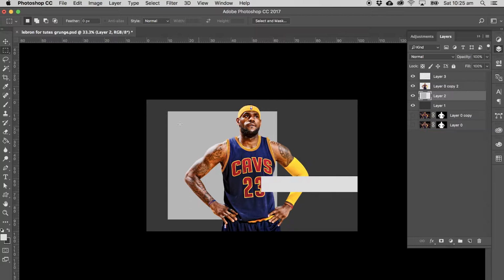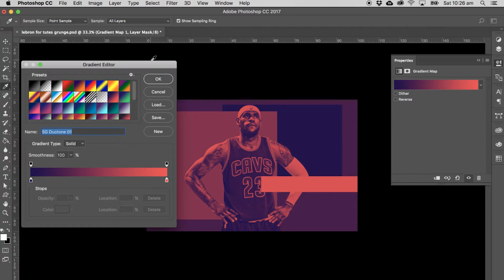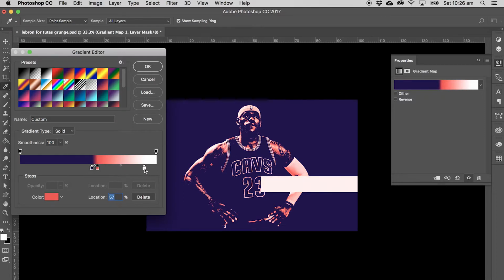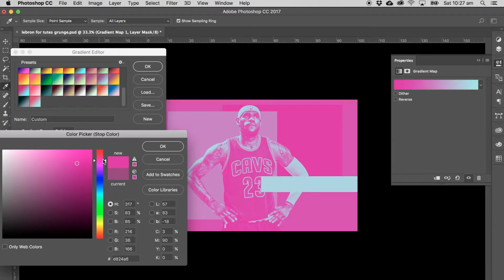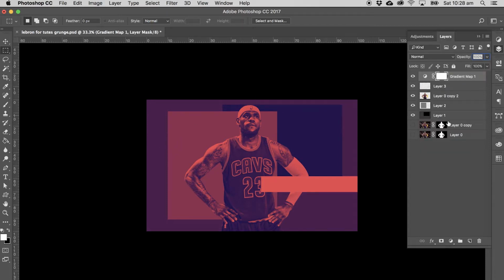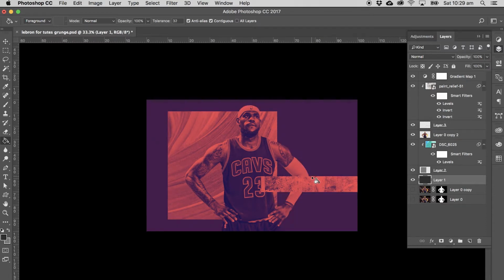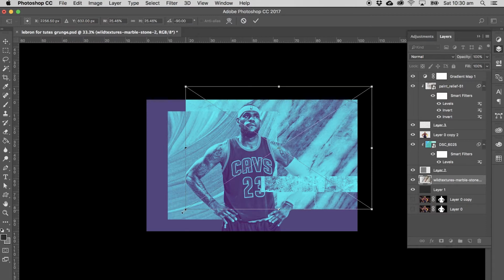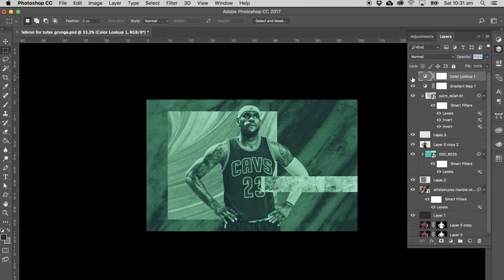Design process tutorial 5 - mono and duo tones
In this video brad explores the monotone and duotone style concept and how he builds his composition.